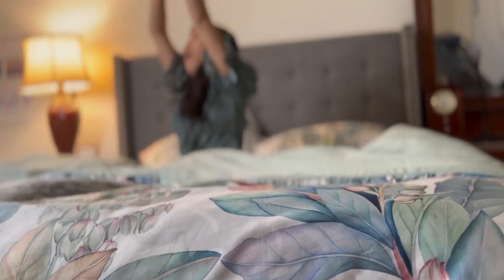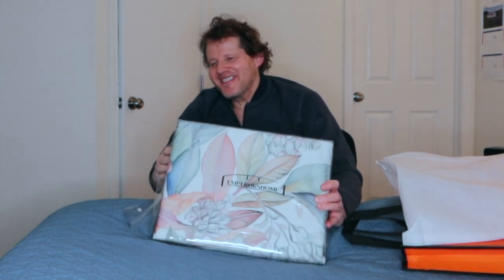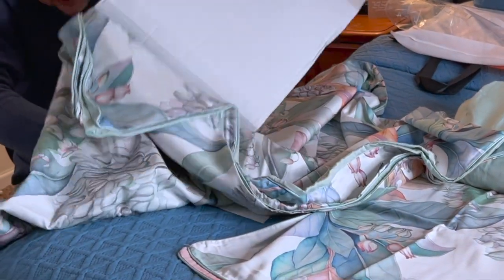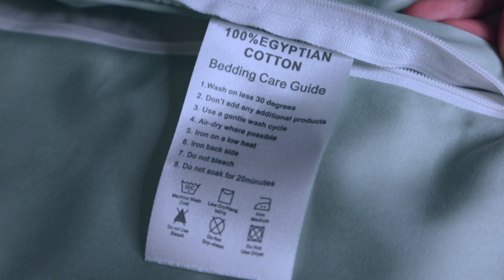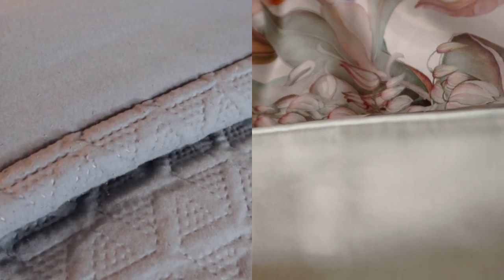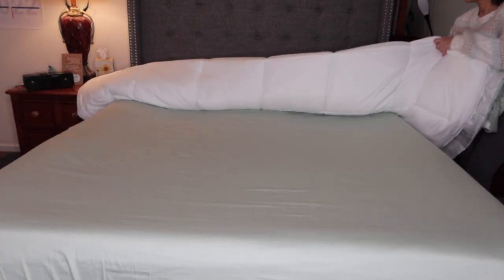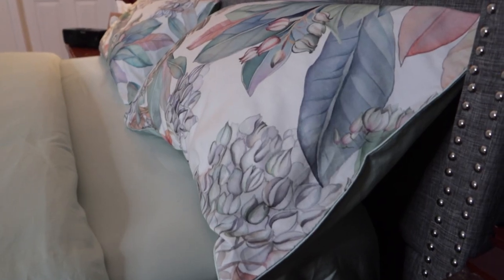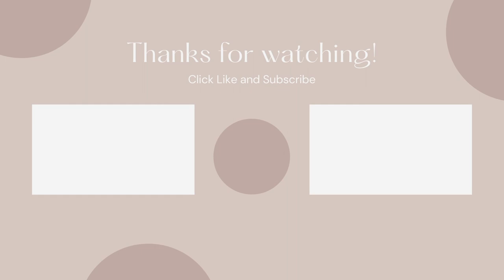Duvet Cover Set Light Blue Floral Egyptian Cotton by EmperorsHome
Unboxing this beautiful duvet Cover Set 100% Egyptian Cotton by EmperorsHome.
The Light Blue Floral And Leaf Pattern Brought By Designer Martina Colombo Fills The Air Of The Bedroom With A Warm And Sweet Taste. Always Stay At The Moment When Spring And Summer Meet.
100% NATURAL EGYPTIAN COTTON MATERIAL: The duvet cover set is made from 100% natural Egyptian long staple cotton which is the finest long staple cotton fibers. 100% Egyptian Cotton sateen fabric is not only known for its superb softness but also for its longer & stronger threads making these sheets extremely durable. Best choice for a sweet sleep.

Timestamp
00:00  Intro
0:16    welcome to our channel
0:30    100% Natural Egyptian Cotton
01:05   Duvet Cover Set Unboxing
02:26.  Duvet Zipper
02:45  Bedding Care Guide
03:20   Fitted sheet
03:32   stitching comparison
03:46  how to put on a duvet cover with zipper and ties Burrito Style Trick

Gear used:
Canon G7x

Where I edit:
imovie